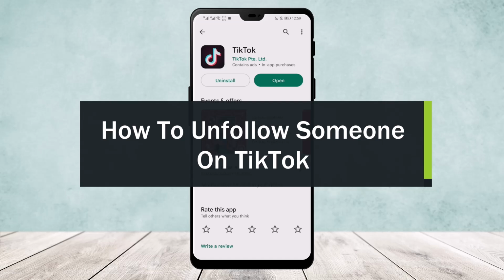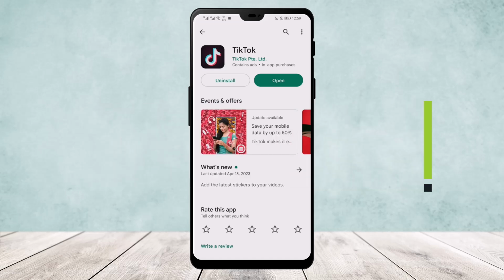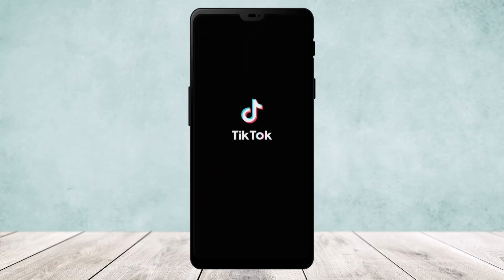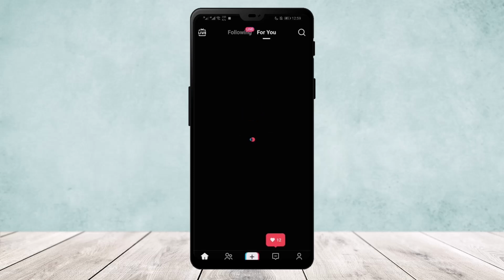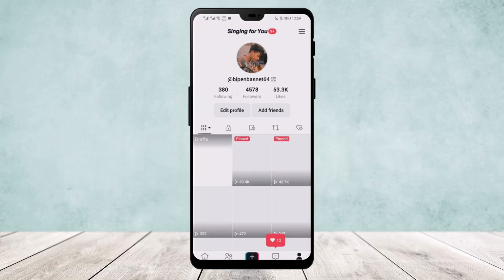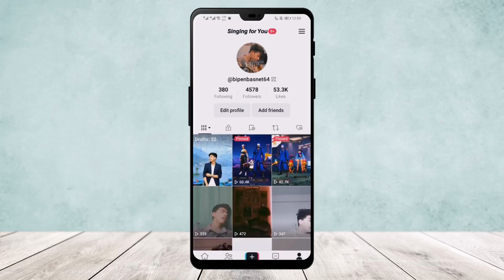How To Unfollow Someone On TikTok !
In this tutorial video, I will simply show you how to unfollow on Tiktok. So just make sure to watch this video till the end.

~ Timestamps:
0:00 Introduction
0:20 Tutorial
0:49 Unfollow
1:24 Outro